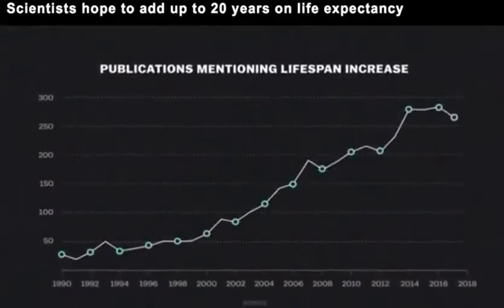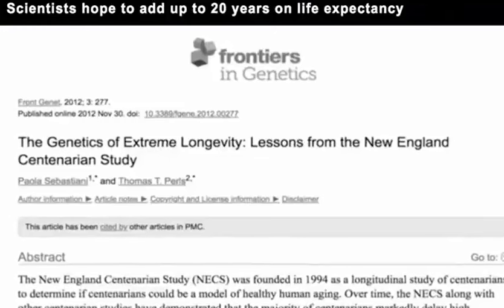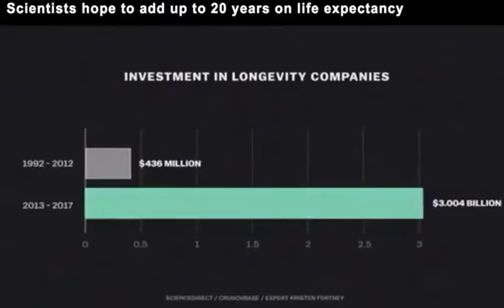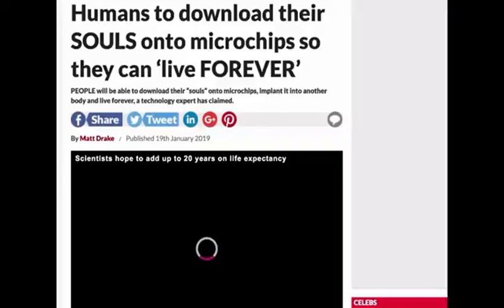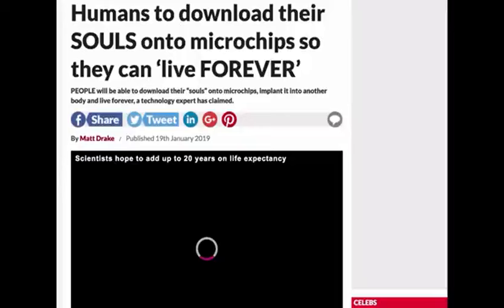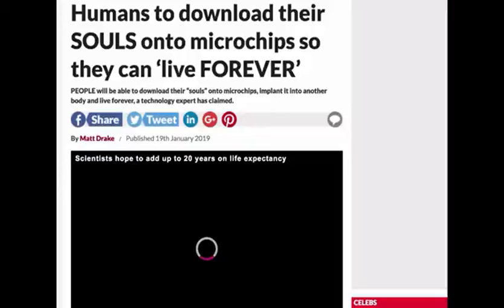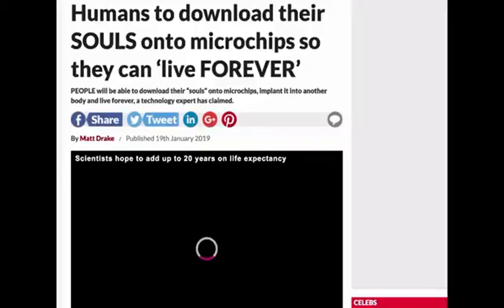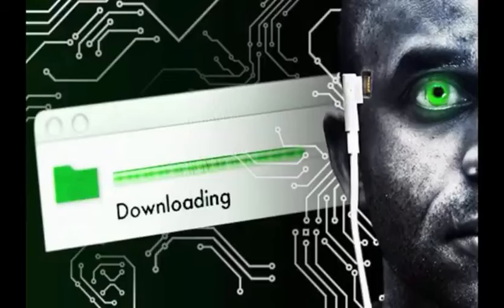{REPOST} DOWNLOAD YOUR SOUL WHY WOULD ANYONE WANT TO LIVE FOREVER IN THIS LIFE